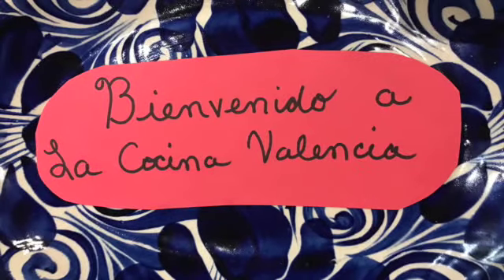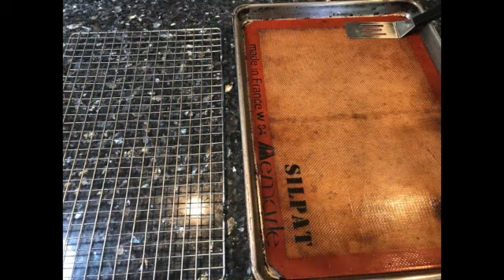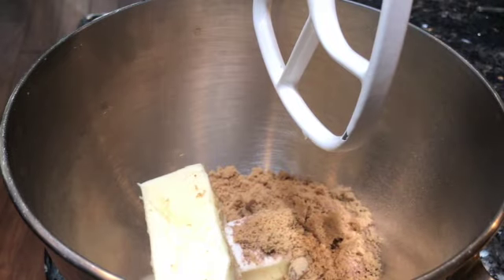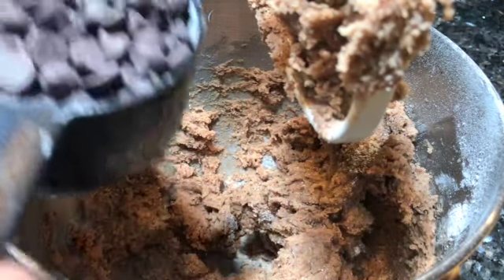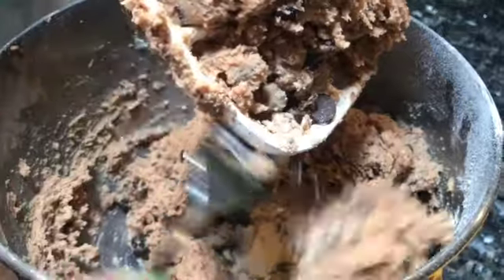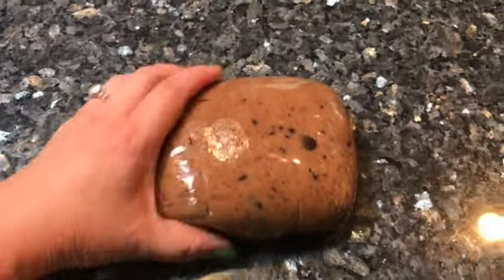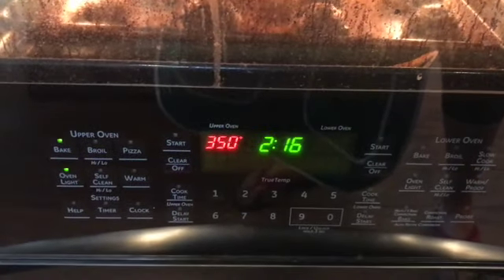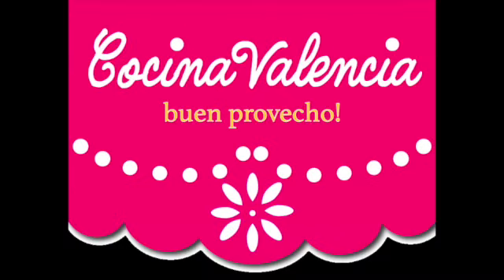Perfect Mexican Chocolate Chip Cookie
The Perfect Chocolate Chip Cookie con chocolate mexicano!!  You can make a delicious moist & cakey cookie filled with melted chocolate & chocolate mexicano.  The mexican chocolate gives it a nice change on the sweetness.  Pair it with a hot chocolate caliente!!